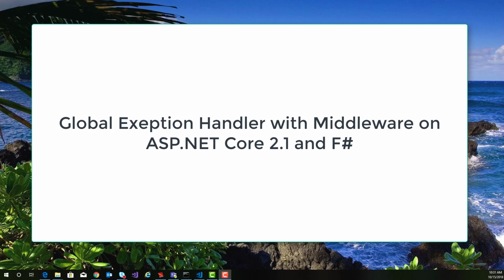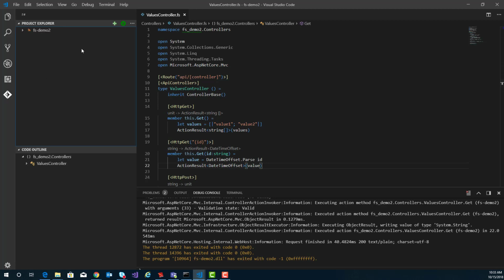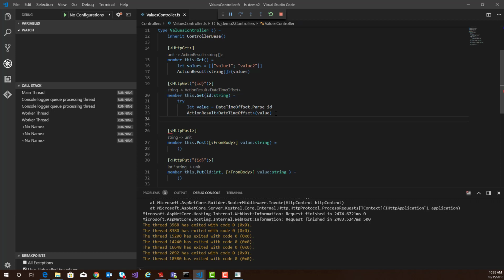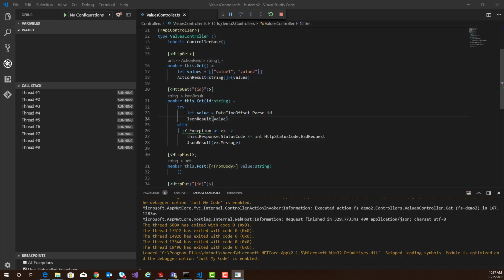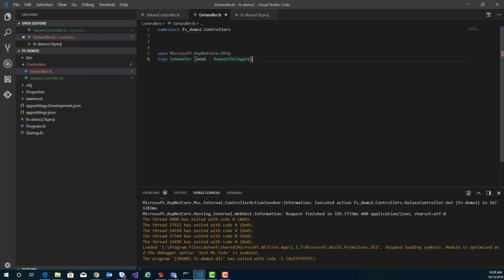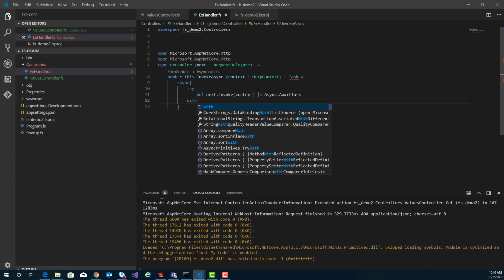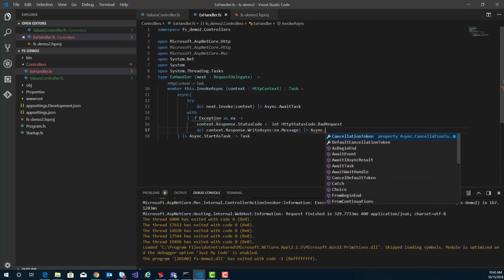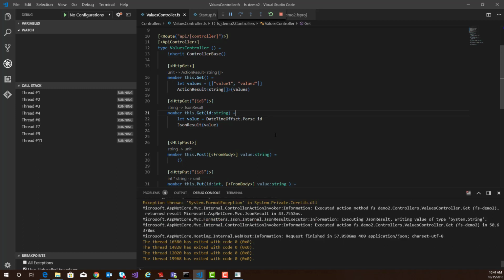F# in 10 minutes or less | Write a Global Exception Handler with Middleware on ASP.NET 2.1 and F#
I know exceptions are not idiomatic in F# but I do like having a global fallback if I miss one.  In future posts we will explore how to remove as much exception handling as possible but in this one let's create a global handler with middleware.